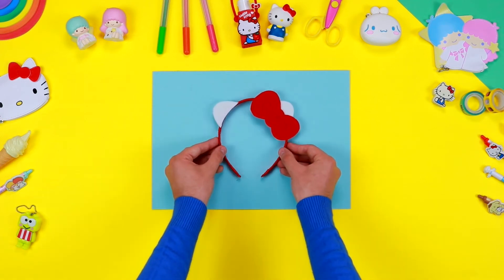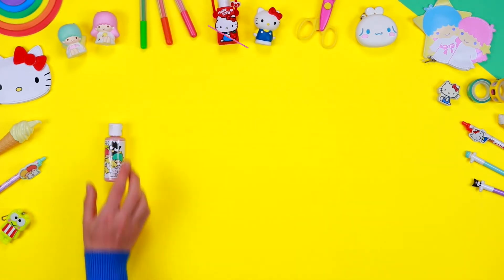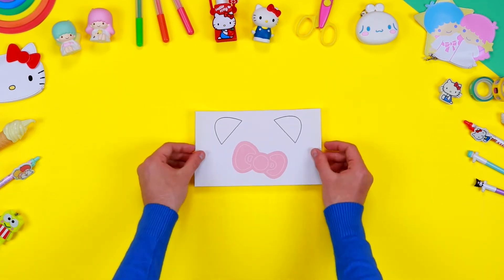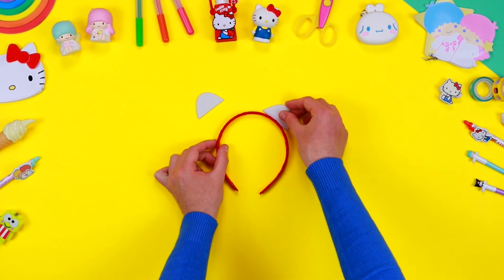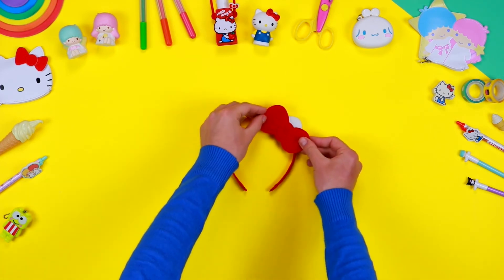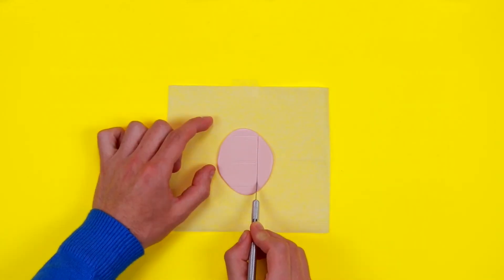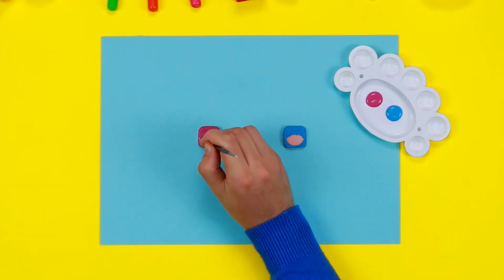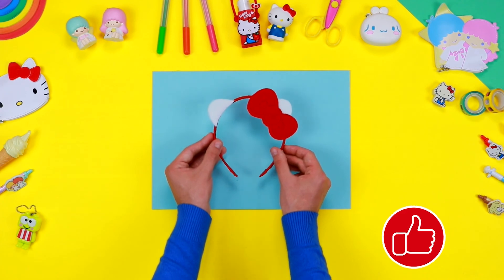Hello Kitty and friends hairband and hairgrips | Hello Kitty DIY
Today  I  will  show  you  how  to  create  some  lovely  hair  accessories  inspired  by  the  world  of  Hello Kitty  and her friends!